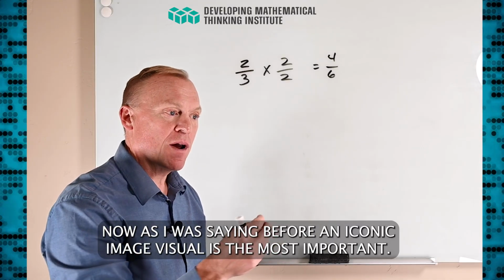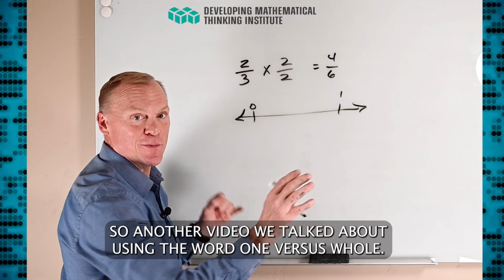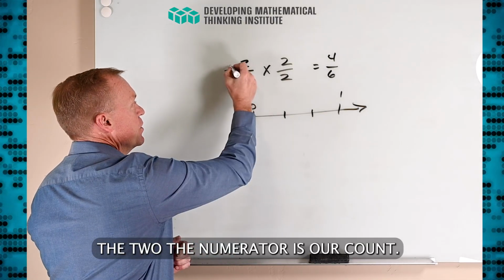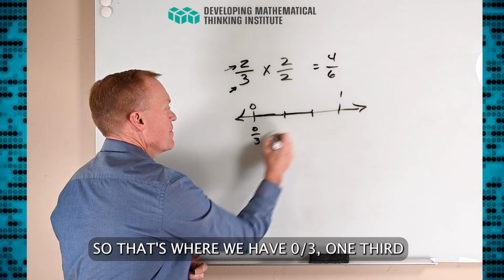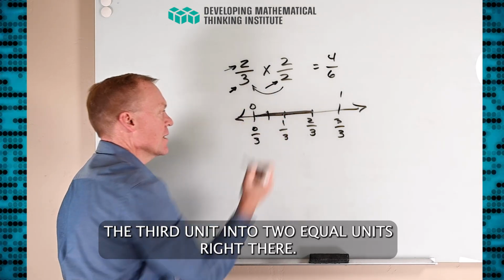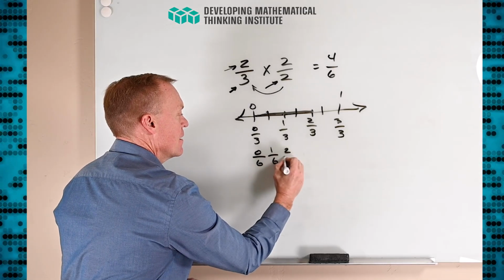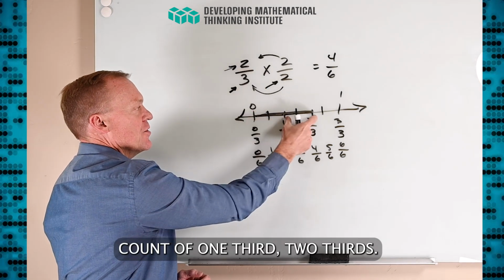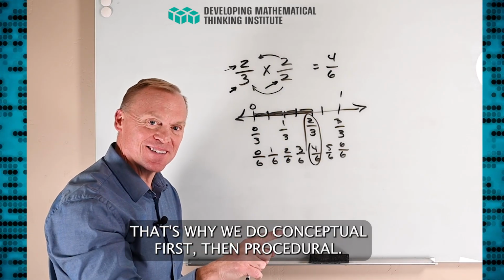Why you Should Prioritize Conceptual Learning as an Elementary Math Teacher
Why Conceptual Understanding Must Come Before Procedures in Math

This video explains why teaching students how math works—not just how to follow steps—leads to deeper learning, stronger retention, and flexible problem-solving. Research shows that when students build conceptual understanding first, they can transfer knowledge, adapt strategies, and develop true procedural fluency.

Learn how models, representations, and mathematical discourse help students connect ideas and make sense of math. Perfect for teachers, coaches, and anyone committed to improving math instruction.

for more free curricular resource and Professional Development programs
Sign up for our 7-part Free Course and become the math teacher with a difference